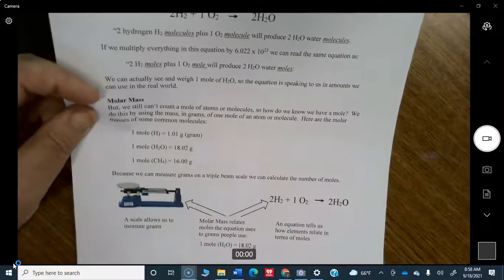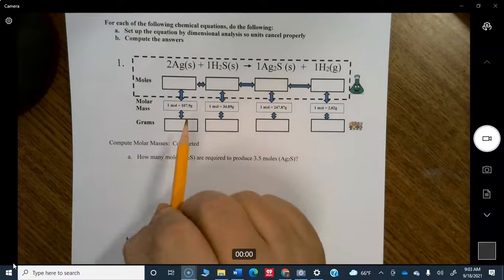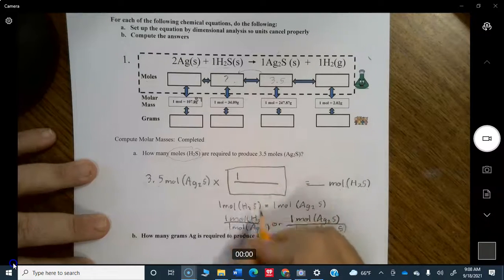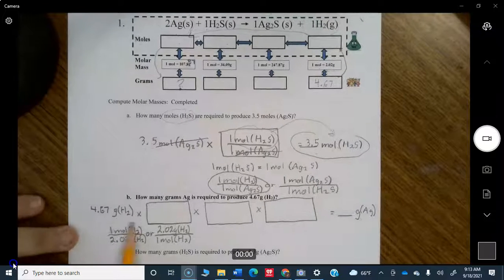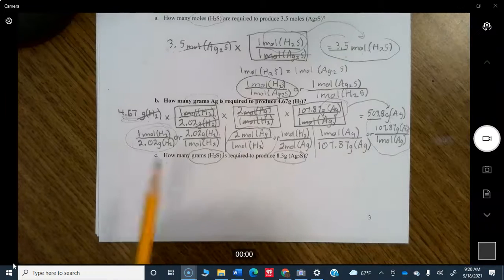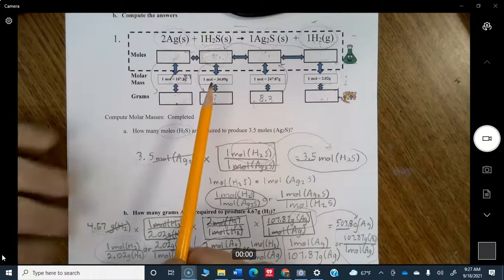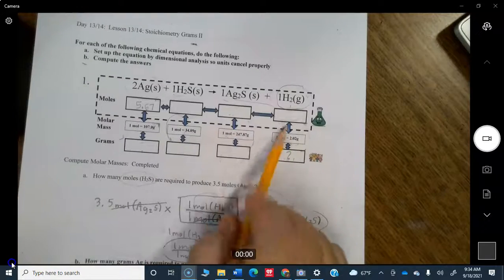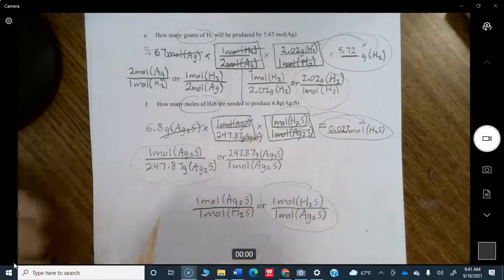Day 14 15 U2 L4 5 sto Grams II Answers